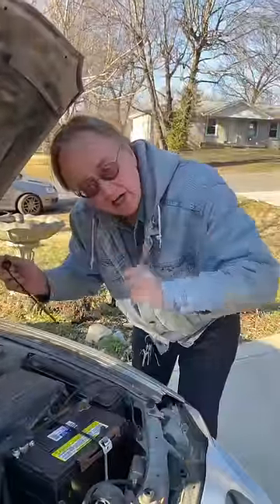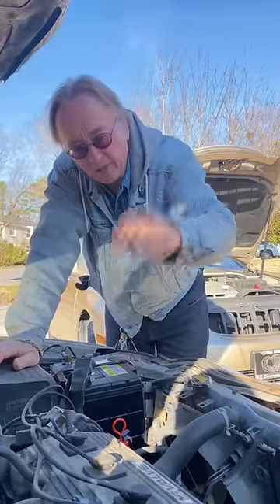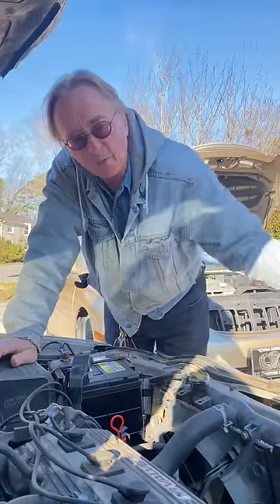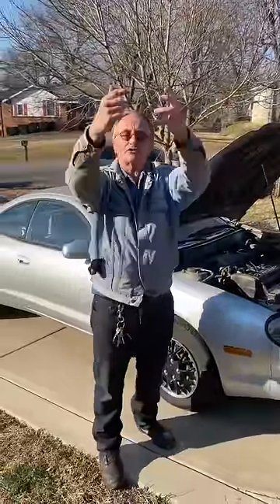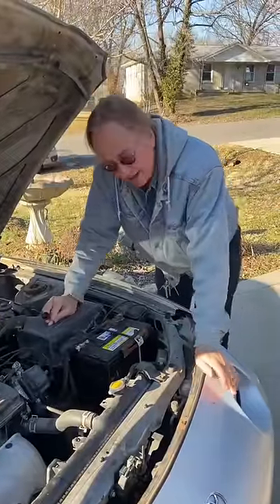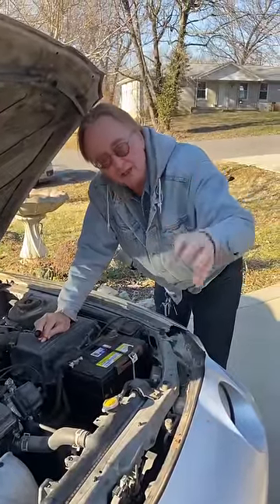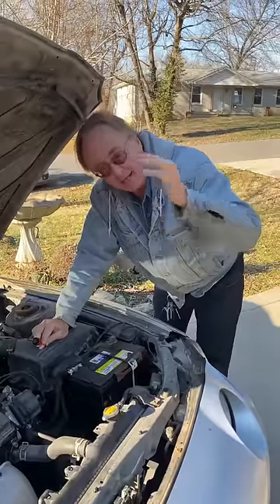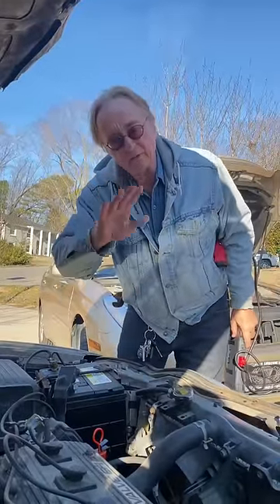If Your Transmission Has This, Don’t Change the Fluid Yourself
⬇️Scotty’s Top DIY Tools:
1. Bluetooth Scan Tool
2. Mid-Grade Scan Tool
3. My Fancy (Originally $5,000) Professional Scan Tool
4. Cheap Scan Tool
5. Dash Cam (Every Car Should Have One)
6. Basic Mechanic Tool Set
7. Professional Socket Set
8. Ratcheting Wrench Set
9. No Charging Required Car Jump Starter
10. Battery Pack Car Jump Starter